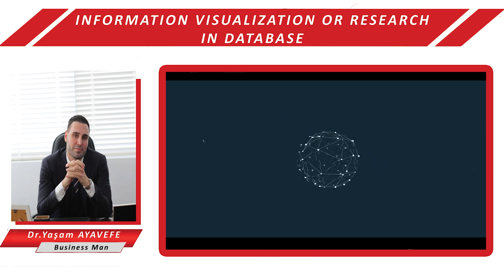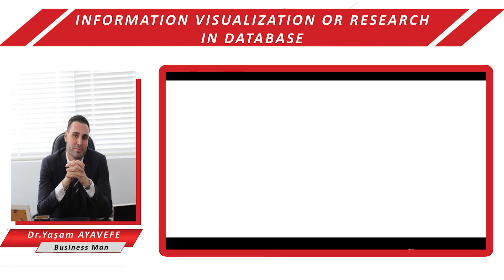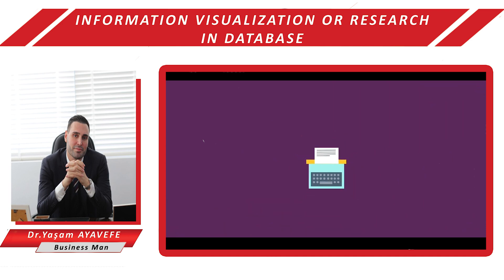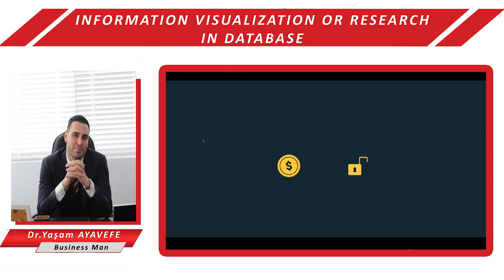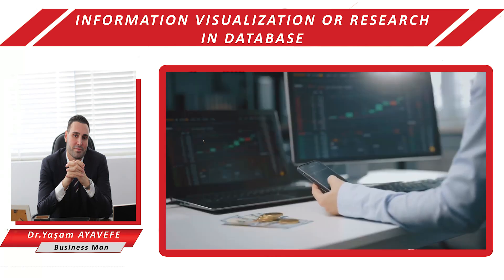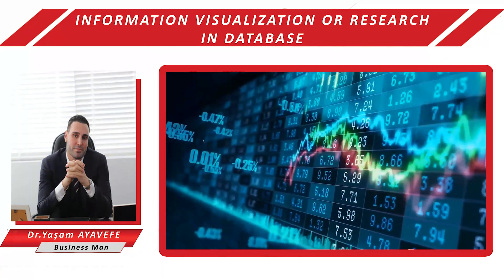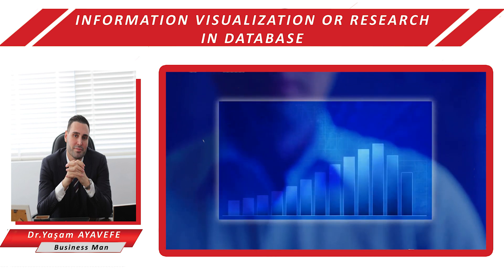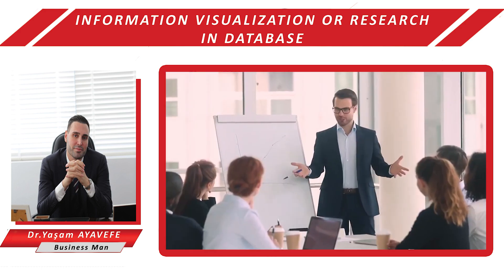INFORMATION VISUALIZATION OR RESEARCH IN DATABASE "Dr.Yaşam Ayavefe"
Database or information visualization has become very popular on the Internet. Many are available online. It is also presented in posters that impress with their colors and aesthetics. Several years of research are behind this trend and continue to push it forward.

Although visualization is very much related to graphic design, it is based on visual perception and human fundamentals. These basics leave graphic designers room for creativity. However, it places strong restrictions on them as they are not adequately taught in graphic arts education.

Information visualization research studies the use of graphical and interactive computation to facilitate the understanding of abstract data.

This understanding often indicates that an error of interpretation, which is sometimes important, can have serious consequences. Therefore, interpretation of visualizations should be reliable and, if possible, fast.

Visual Perception and Cognition

To understand visualization, you must look at how visual perception and cognition work. Visualization has traditionally been a field of research in computer science, statistics, and cartography. But these are questions studied by cognitive psychology.

Graphical representation of quantitative data has been done for hundreds of years. But in the early 1970s it was a cartographer who laid the foundations for the graphical structure of visualization.

The entire visualization consists of signs whose visual appearance is arranged in a plane. It is governed by visual variables. Marks can take three forms: points, lines, and areas.

Six visual variables are helpful: size, density, texture density, color, direction, and shape. However, if the chart gives rules for the use of the system, it does not explain why and how the system works in terms of perception.

Contribution of Psychologists

Complying with other references in computer science, statistics, and graphic design, it has automated the conversion of data into images. In 1985, an American psychologist highlighted the reason for effective visualization.

He discovered that certain visual features can be perceived by the human eye very quickly, unconsciously and effortlessly. This feature is called fore-attention.

Therefore, looking at dots drawn on a paper or screen, it is very easy to see one or two red dots when most of the dots are blue. If you look at 10, 100, or 10,000 blue dots, the presence of a red dot is obvious.

It is shown that color pays attention to certain questions in advance. The radius of curvature is also predetermined. A square dot can easily be detected between rounded dots, provided they are large enough.

It is notable that a graphic presentation carefully answers questions beforehand. Because very quickly and almost independently of the number it becomes possible to reason on a large amount.

Conversely, the mental acquisition time of these data becomes proportional to their number if not pre-attentive. This applies to a list of city or person names in no particular order.

To know if there is a difference in the list, you should immediately read all the names as if you saw a red dot. A good visualization uses careful graphics features.

But the problem is not solved yet. Preattention features have their limits. Sometimes you need to carelessly display data beforehand. While it is easy to distinguish between blue and red, it is not possible to pre-search for colors beyond the 7 colors.

So what should be done when it is necessary to distinguish more than 7 categories?

All fore-attention traits have their limits. They mix with each other. You cannot use more than one at the same time.

Also, when displaying points representing people or cities, it is customary to display the name next to the dot. However, reading the name does not involve pre-attention and does not aid in visual search.
Yaşam Ayavefe